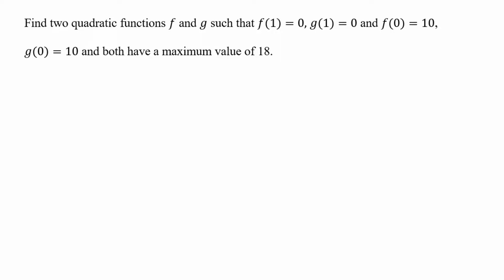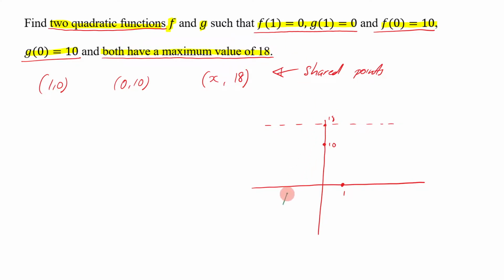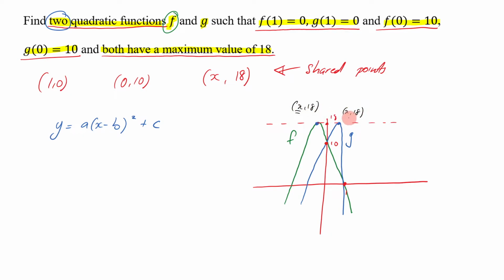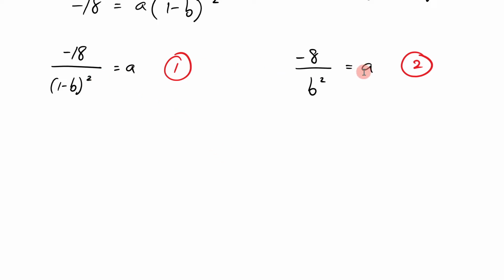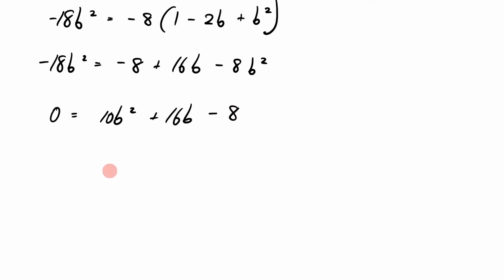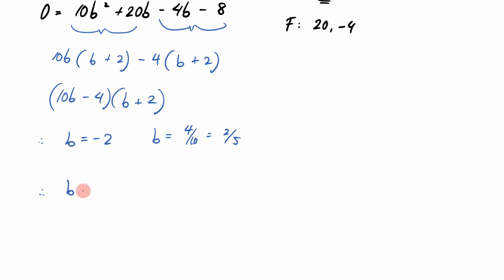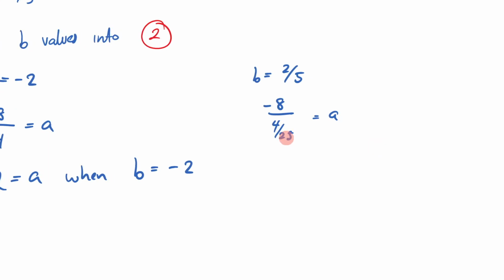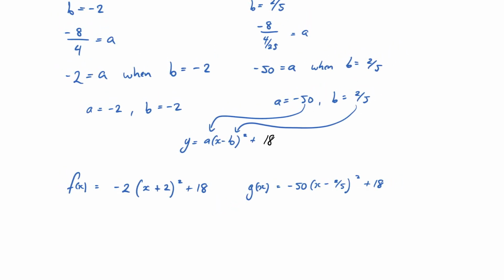Q10 Simultaneous Equations